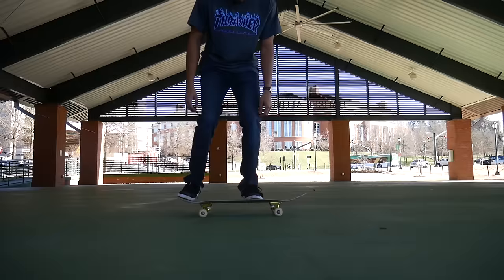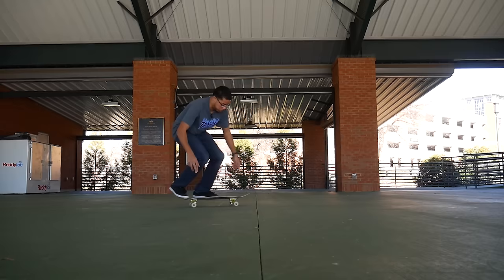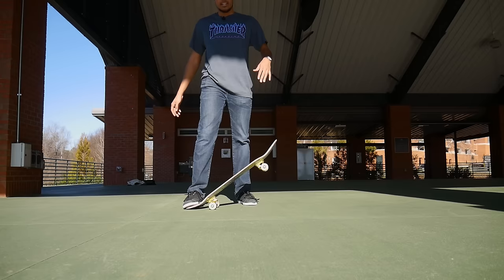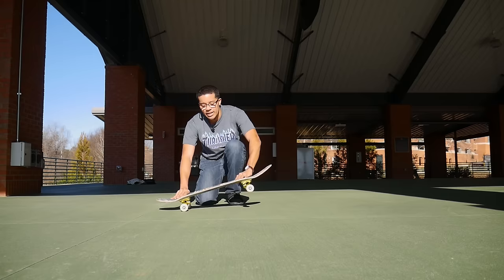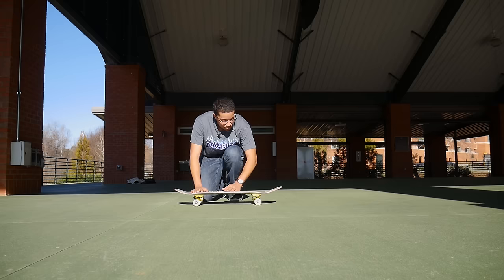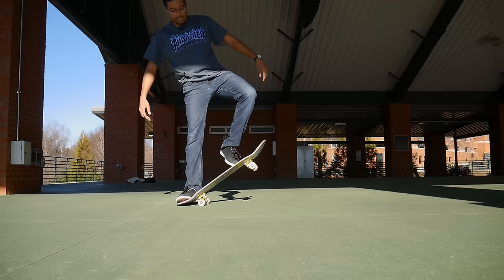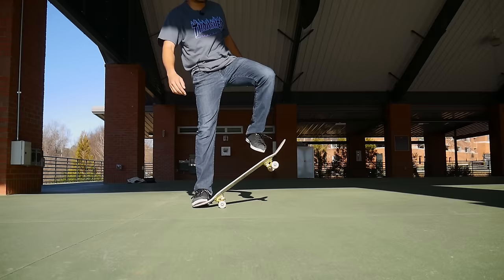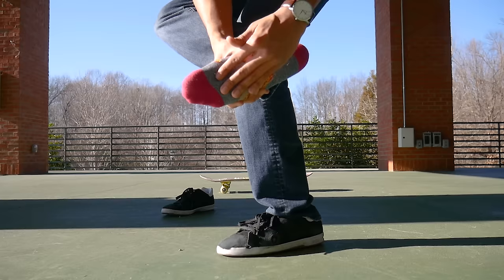Why You CAN'T Ollie! | Common Mistakes Explained!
In this video, I go into as much detail as I can to explain how to ollie and its common mistakes with beginners. I hope this video helps you as it will be the first trick that opens up many doors for you.

Skate Tool

MY VIDEO EQUIPMENT:
- Camera Body
- 35mm Prime Lens (F1.7)
- Pistol Grip Stabilizer
- Main SD Card
- Backup SD Card
- Cold Shoe Doubler
- LED Light

1st Song: Hurry - Joakim Karud

Outro:
In My Clouds - Lakey Inspired